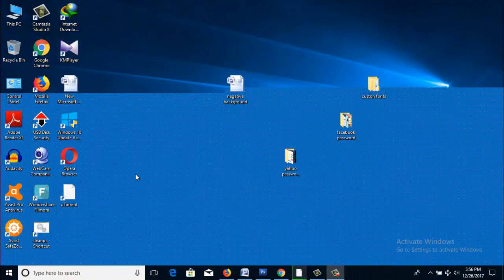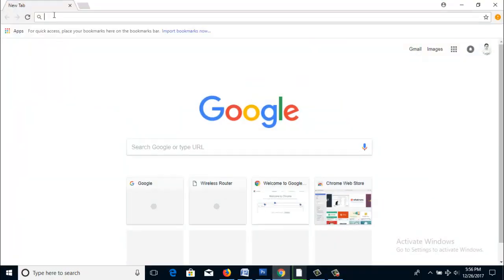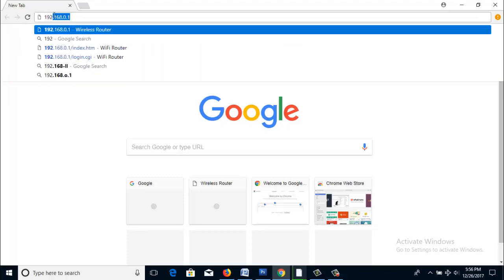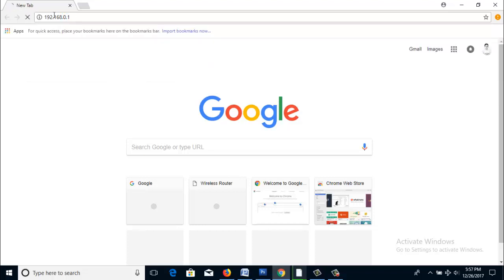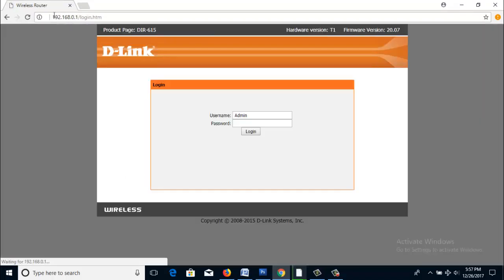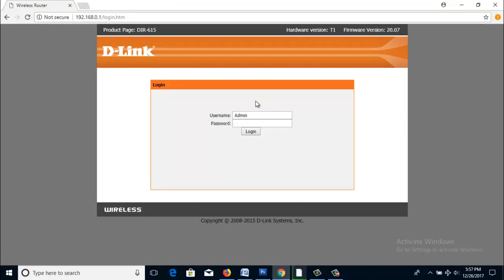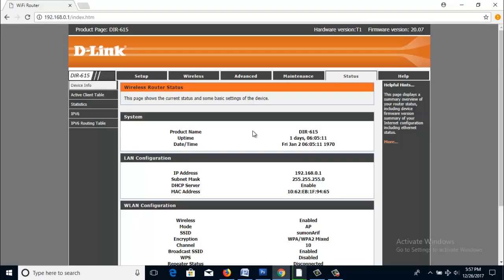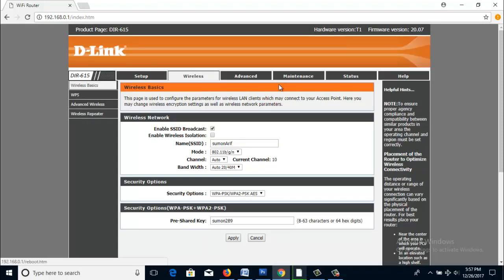How to Change WiFi Password D Link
This video covers the How to Change WiFi Password D-Link

*Phone:
Samsung Galaxy J7 Prime

*Mouse:
HP x3000 Wireless Mouse

*Usb Cable:
BrexLink Micro USB

*Huawei Mate

*Micro USB

Change wifi password is below here:

1. Open your router's configuration page. ...

2. Enter your router's username and password. ...

3. Open the Wireless section. ...

4. Change the password. ...

5. Check out your security type. ...

6. Change your network name. ...

7. Save your settings.